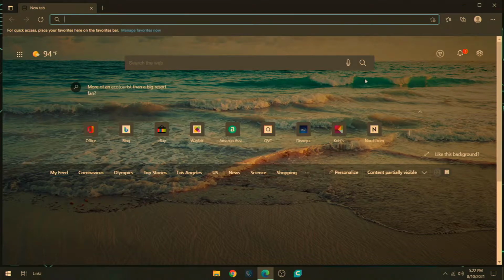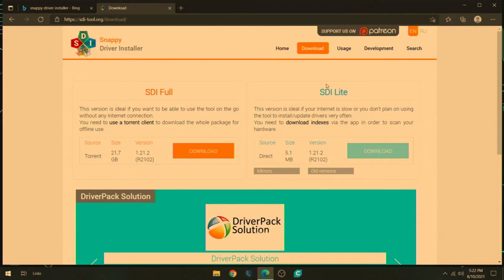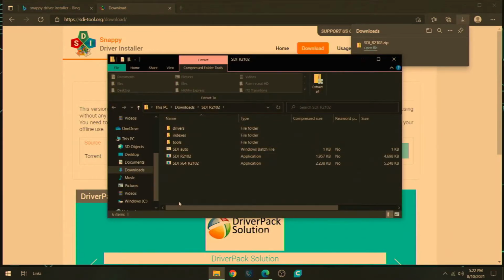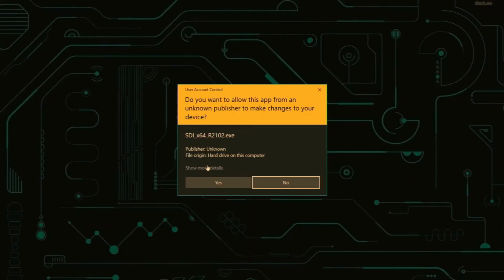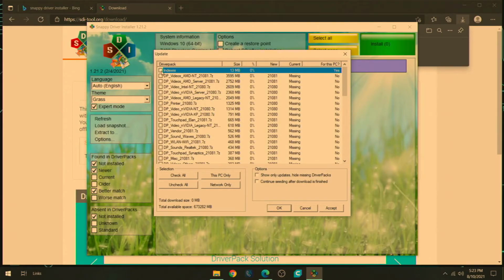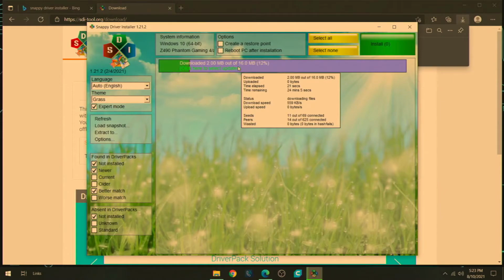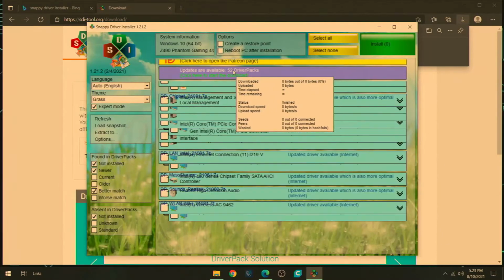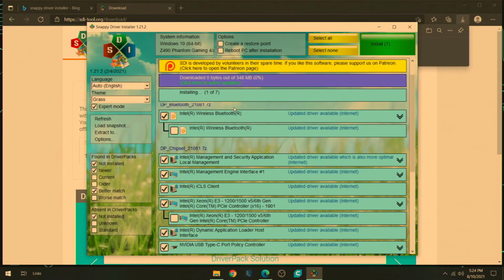How to quickly and easily install missing/update drivers